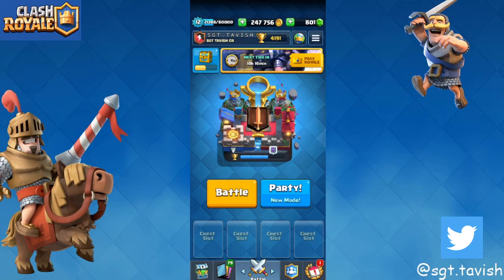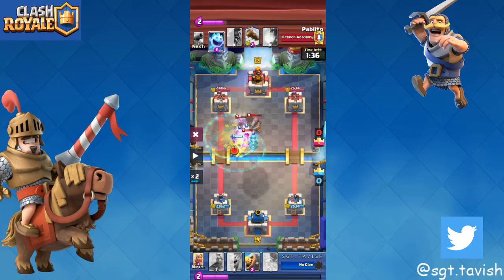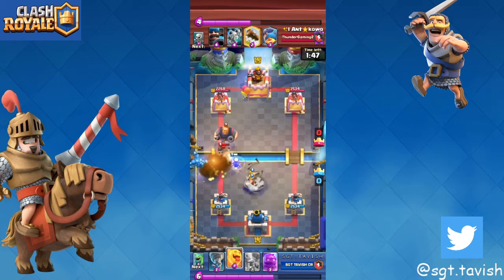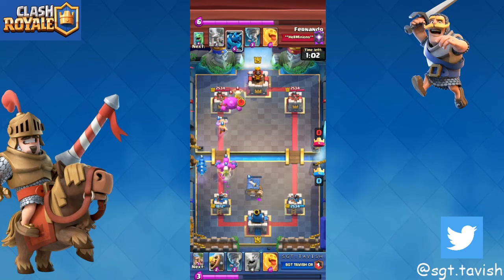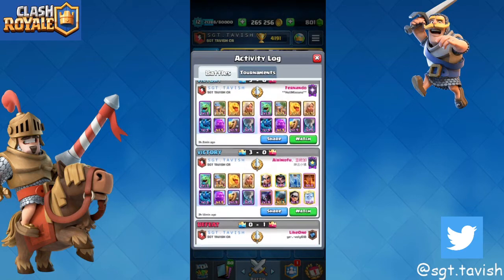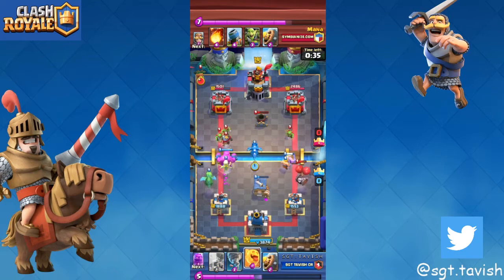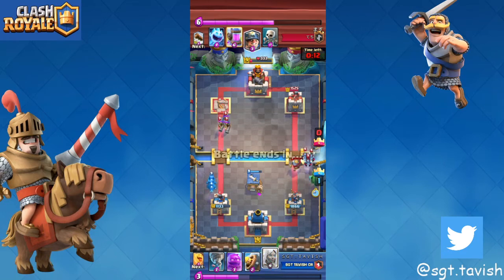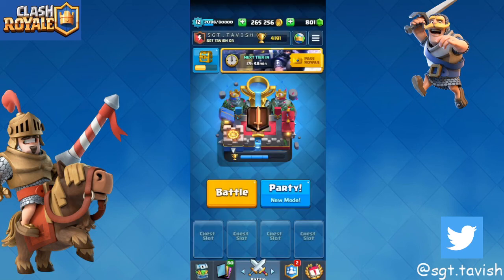BEST DECK FOR GLOBAL TOURNAMENT !!!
HEY GUYS!!! IT'S YA BOI TAV! Today we going to see the best decks for the global tournament season 14!